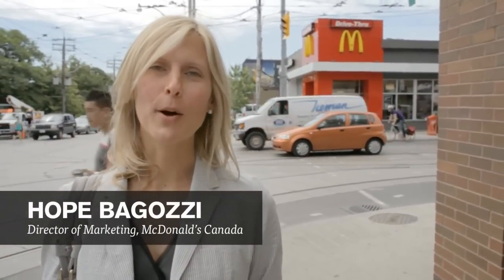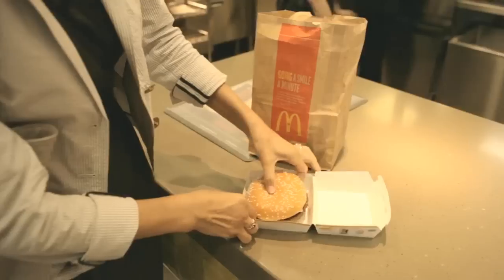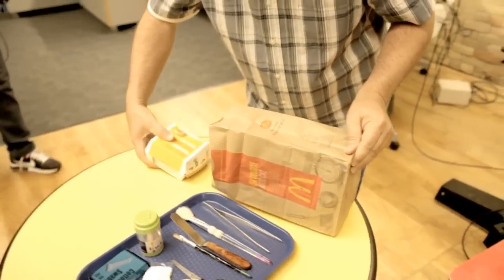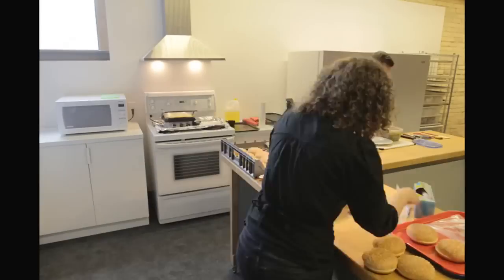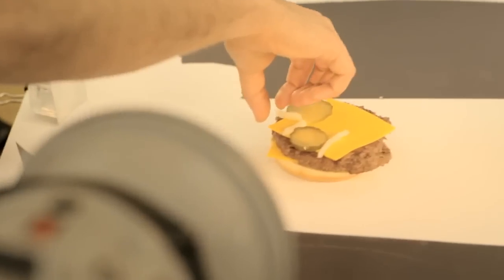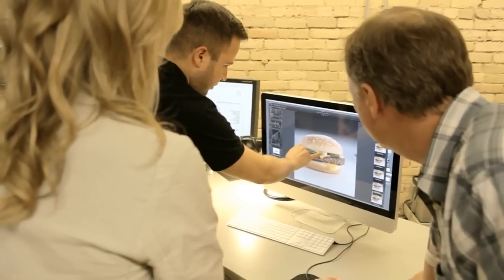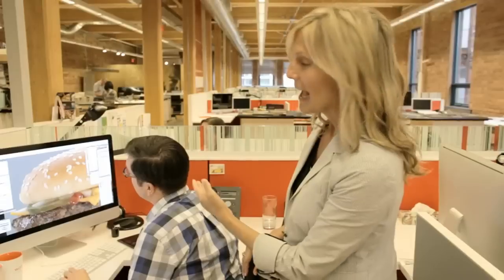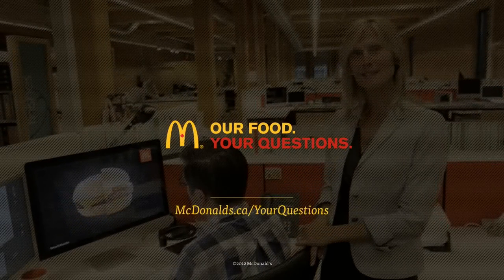McDonald's burgers photo shoot